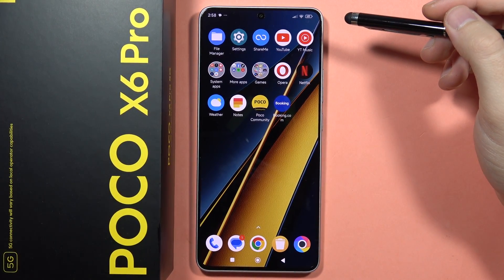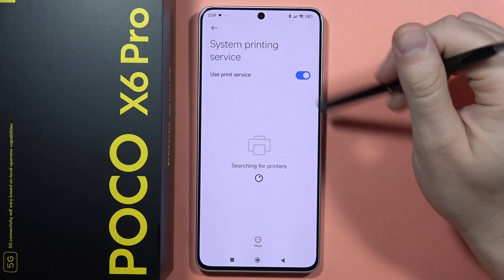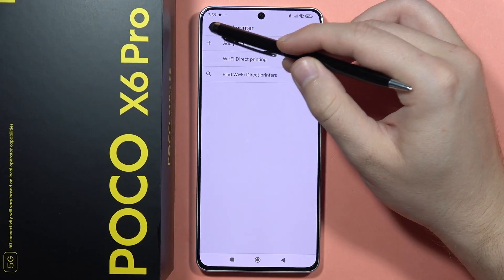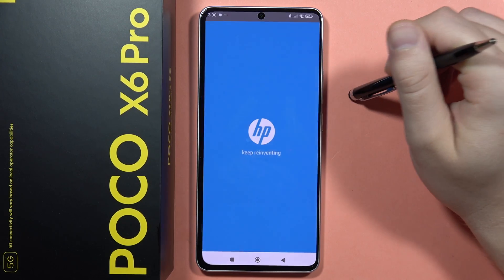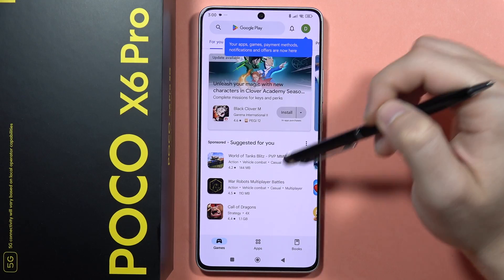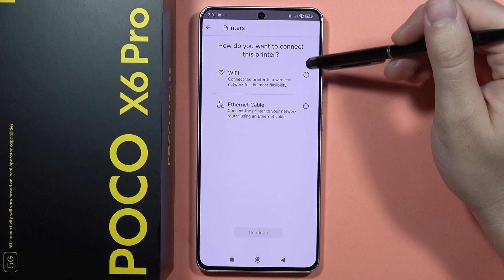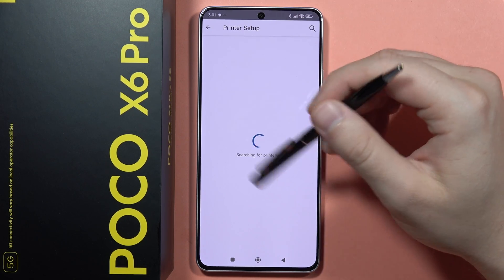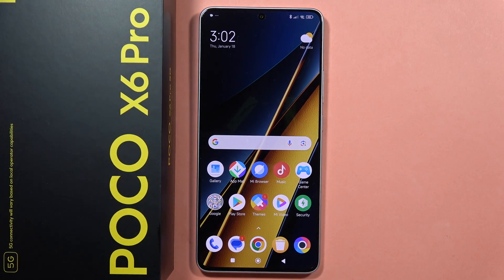POCO X6 Pro: How to Print Wireless - Use System Printing Service on POCO X6 Pro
Discover the convenience of wireless printing on your POCO X6 Pro with our user-friendly guide. Learn how to utilize the System Printing Service to effortlessly print documents and photos without the need for cables. Follow the step-by-step instructions to make printing from your POCO X6 Pro a seamless and wire-free experience!